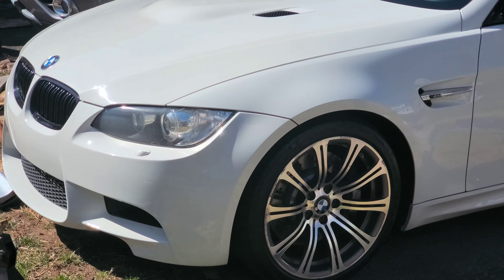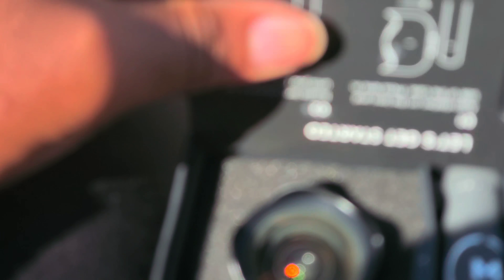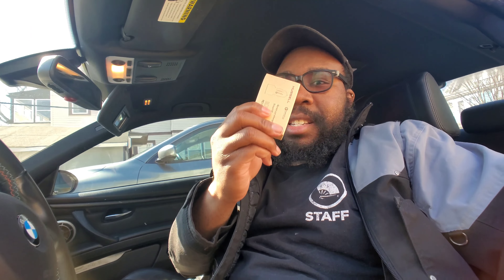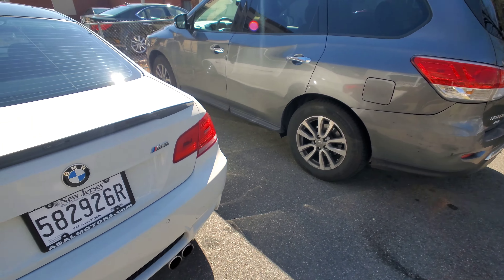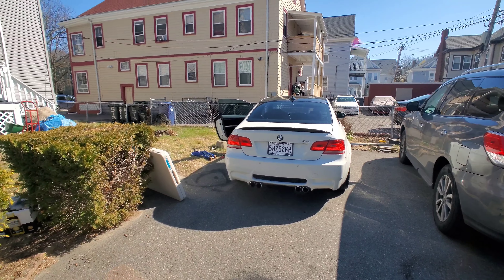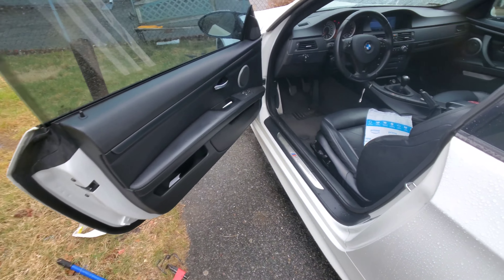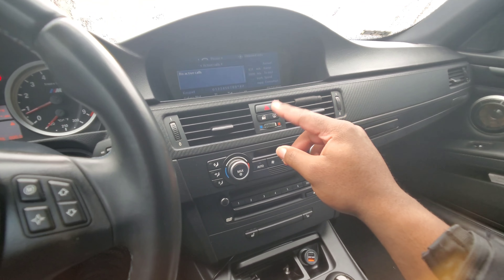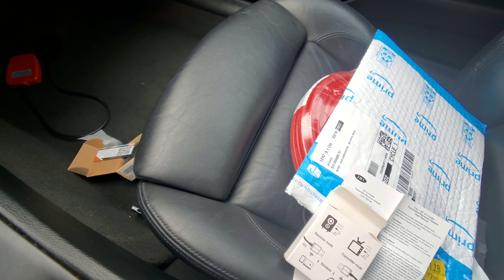Note 10+ Moment Wide angle lens test | e92 m3 wireless charging | 4k60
Loving this lens, the true 4k60 is amazing. Hopefully the quality improves on youtube .

Sold my e36 airlift management . Now im going to be ordering some more parts for the e92 m3 !

Moment wide angle Lens (v2)

Fast charging Cigarette lighter:

Castrol Supercar 10w60

Mbutton + Start Button

Kink free hose (matches torq blaster)

Chemical Guys Torq Blaster

Invest with acorns!